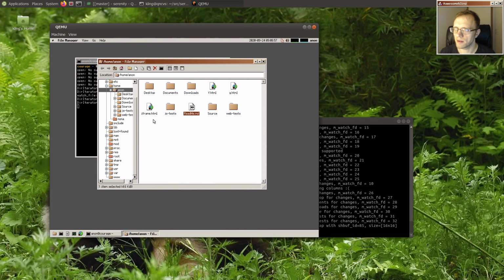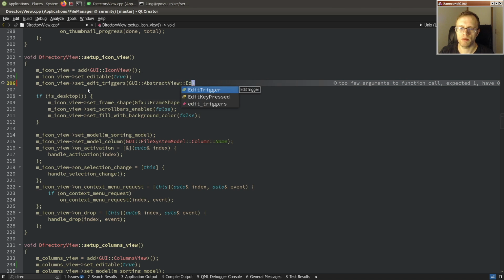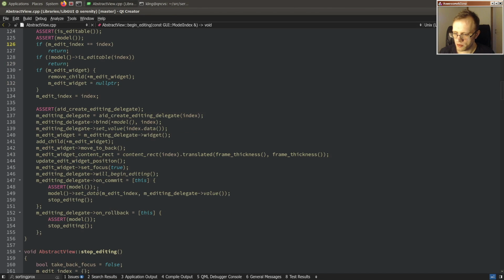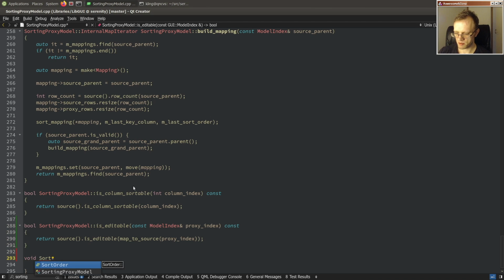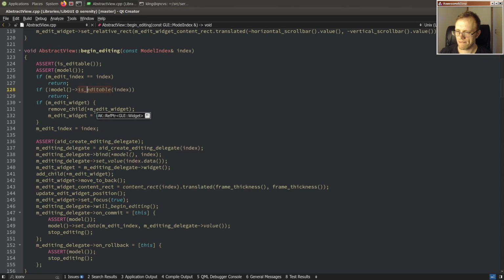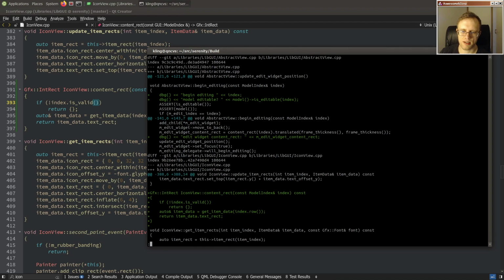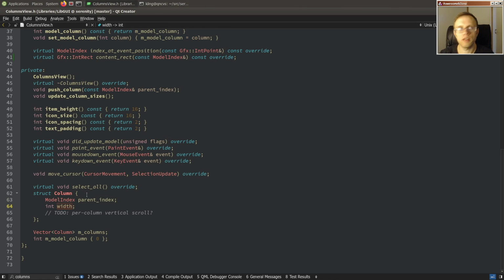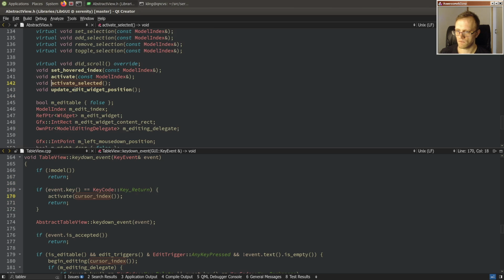OS hacking: Inline file renaming in FileManager